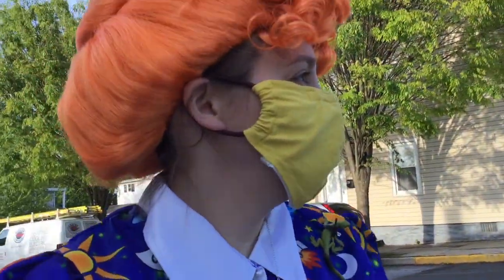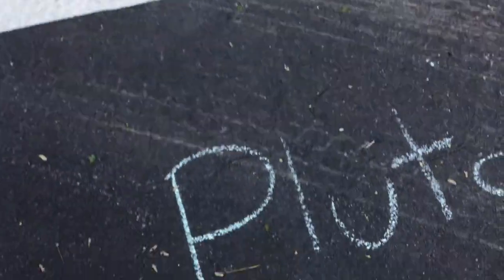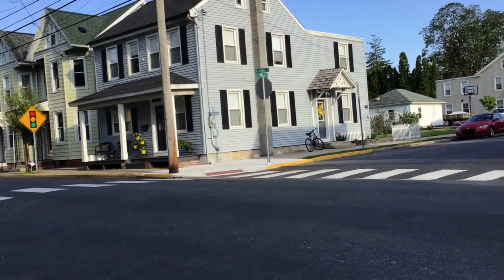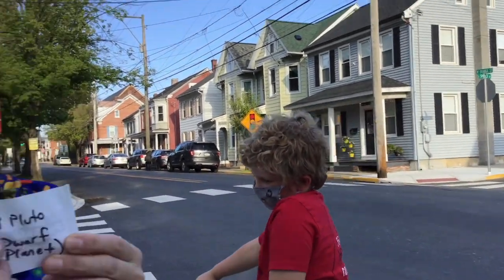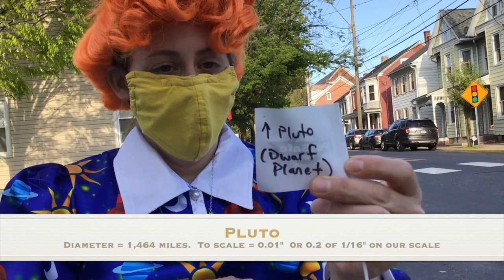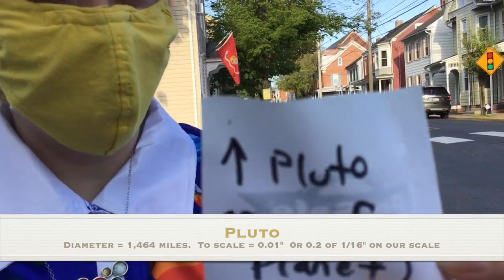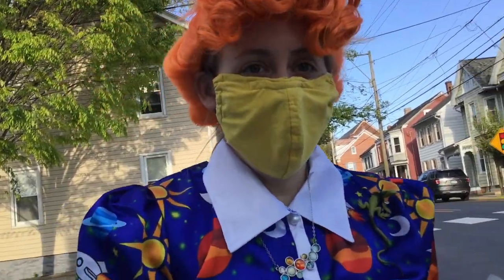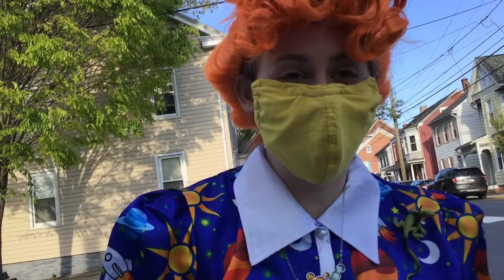Solar System Walk (Scale Model)